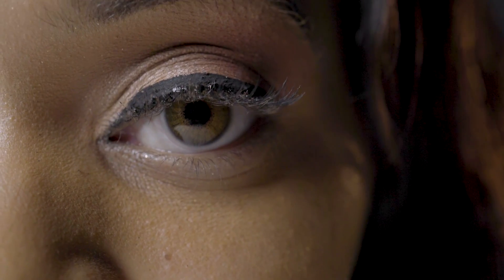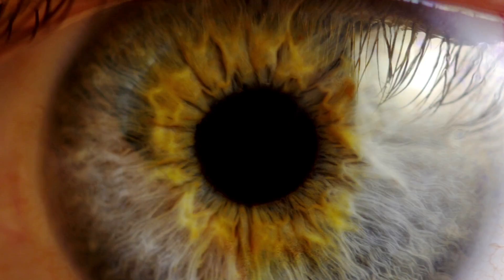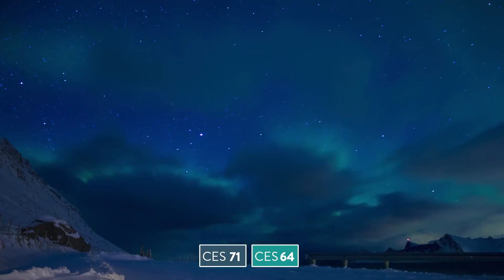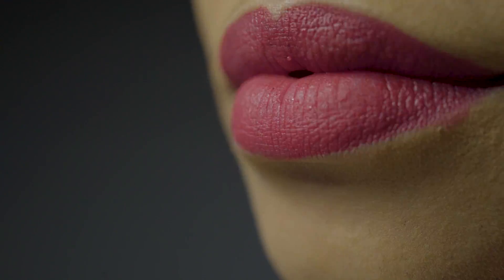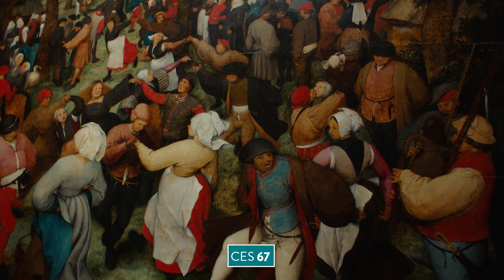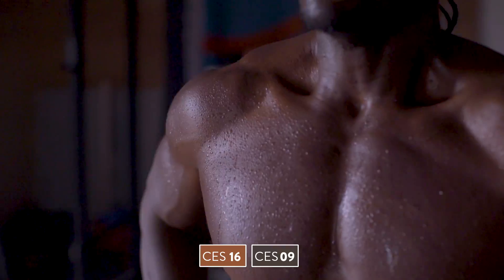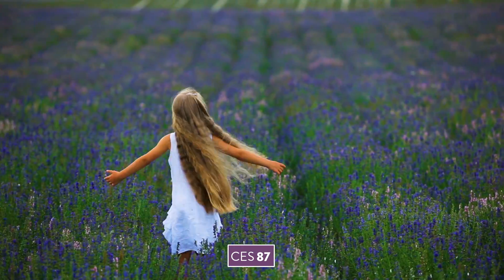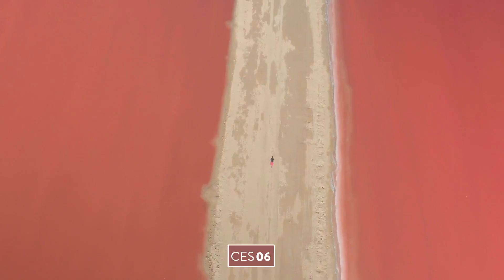Soraa | TM-30: There's so much more to see...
Together, Soraa's scientists and the Illumination Engineering Society published an improved color rendition metric called TM-30. This highly precise and science based method is a step up from it's predecessor method, CRI (color rendering index). Here, explore the world of color with Soraa – through the lens of TM-30.